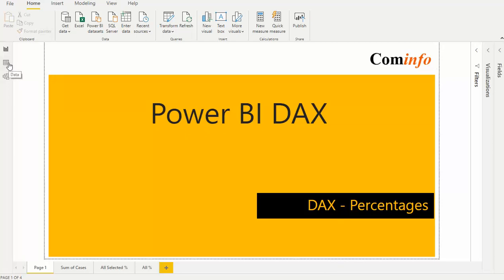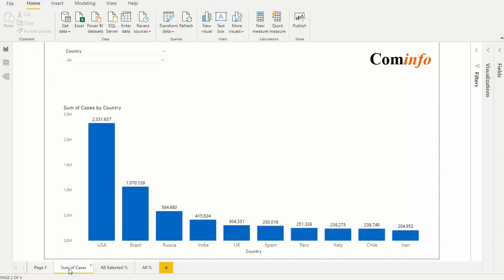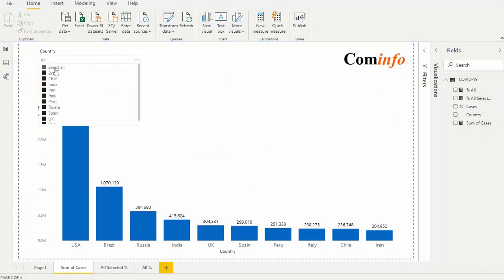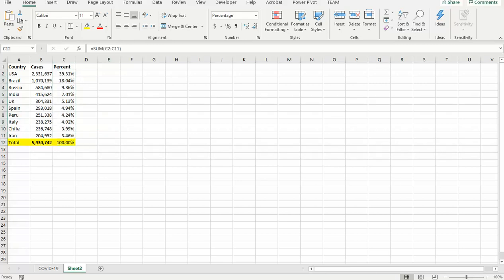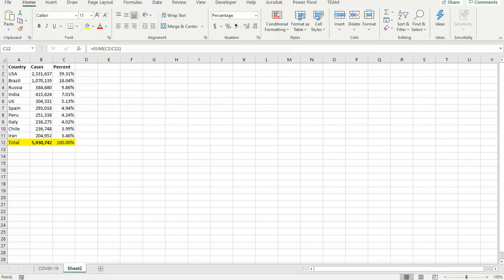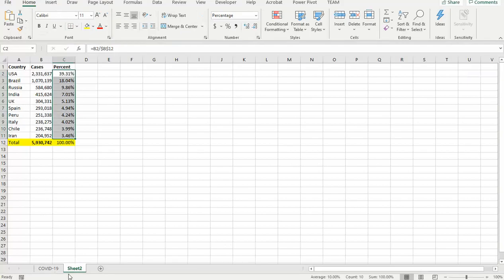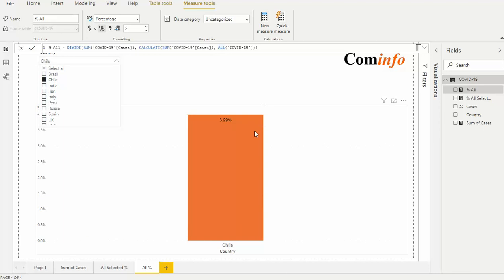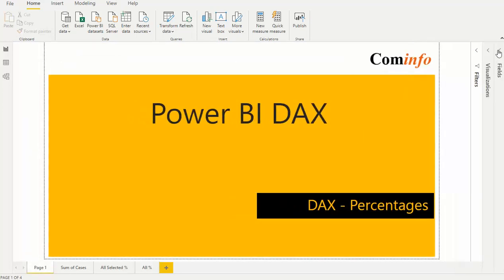DAX Percentages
Percentages in DAX (All and ALL Selected)